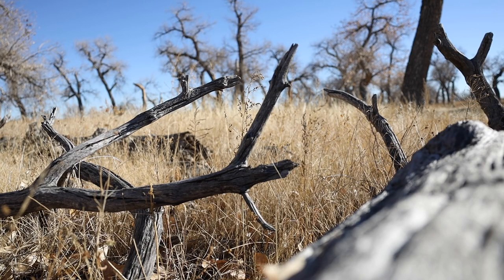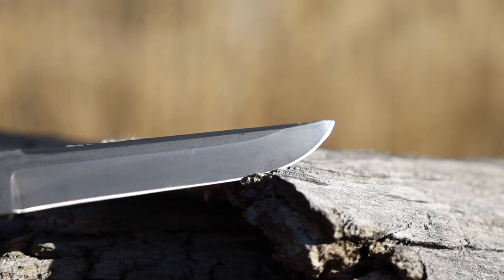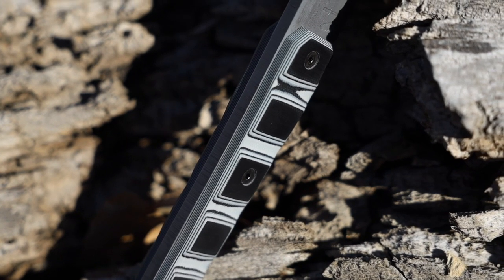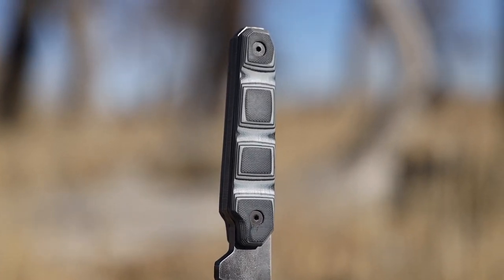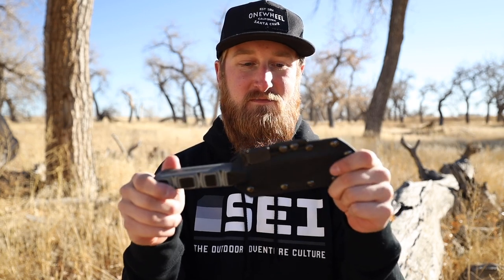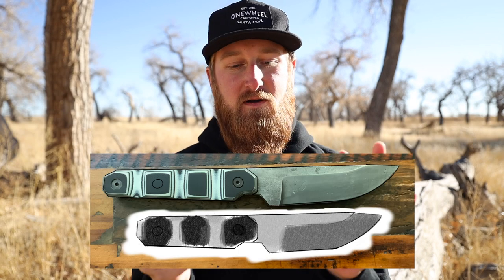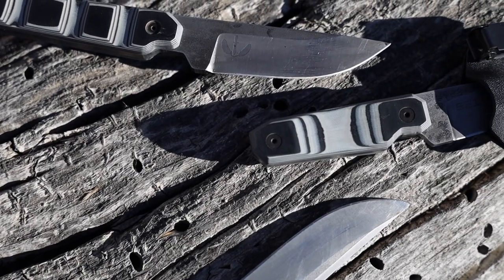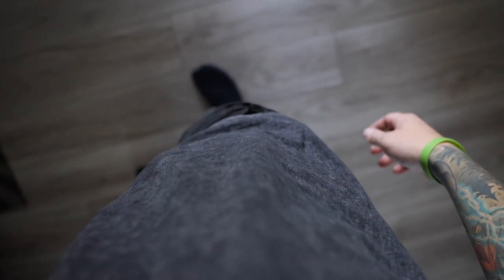Custom SEI EDC Fixed Blade! | 2 Feathers Productions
12 in stock now! All additional knives are all made to order so follow 2Feathers for updates on the build process!